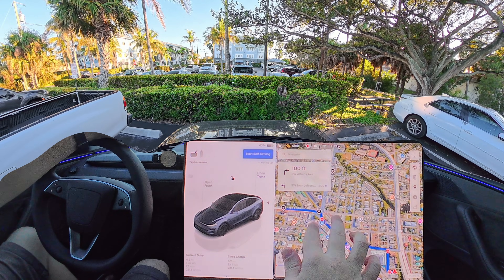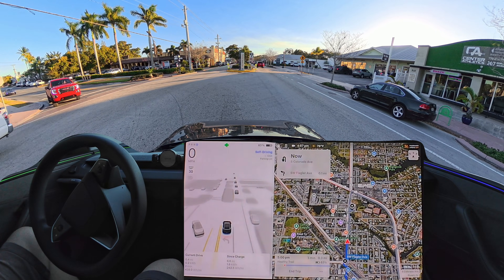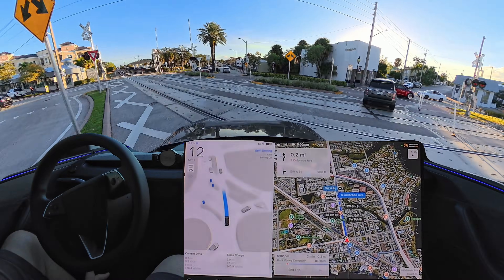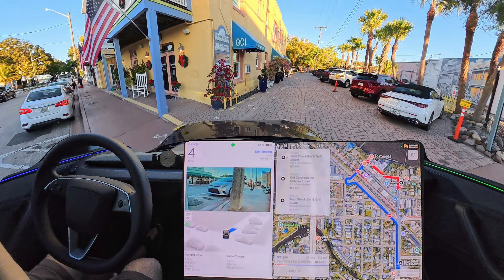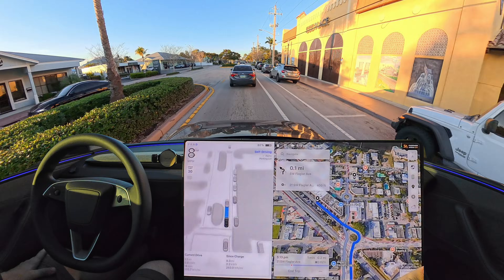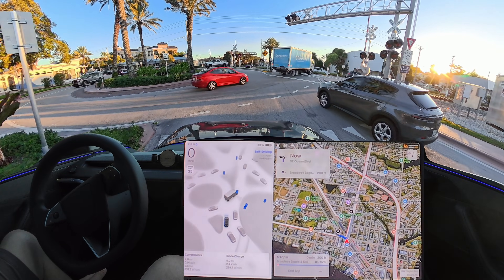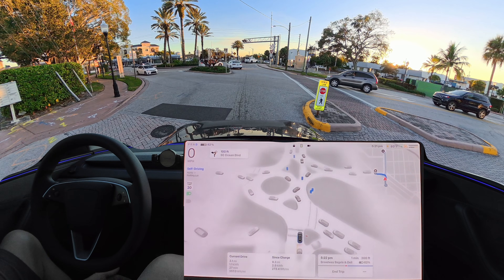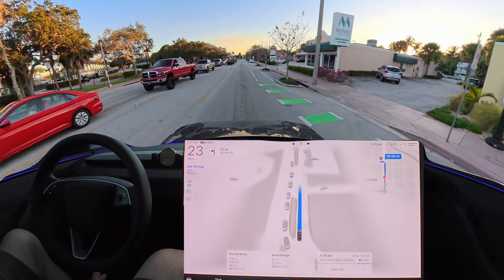Can Teslas Latest FSD Update Handle Confusion Corner Chaos?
Record all the stats on your FSD drives with high quality TeslaCam footage AND save 10% on your K3Y with code DirtyTesla

Filming Equipment
DJI Osmo Action 4 (films screen/road)
Camera mount for DJI
Face/vlog style camera
Mount for face camera

Stop or Yield? Tesla Self Driving Struggles with Confusion Corner